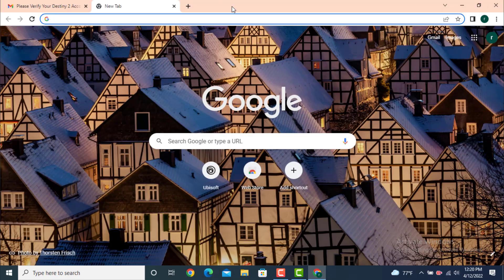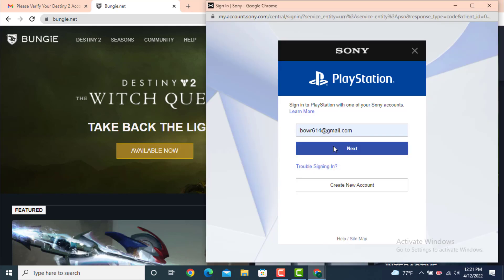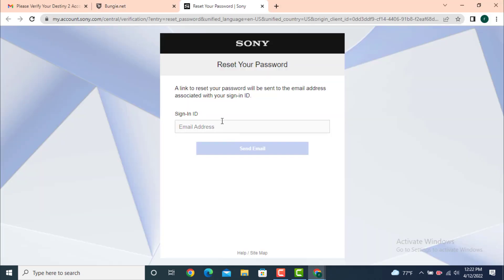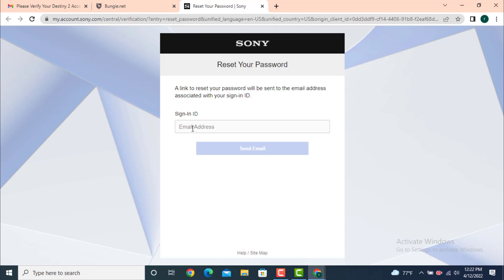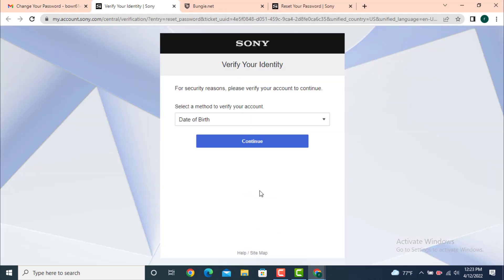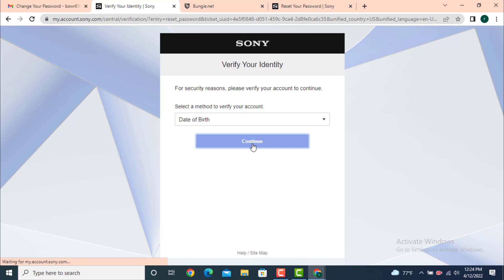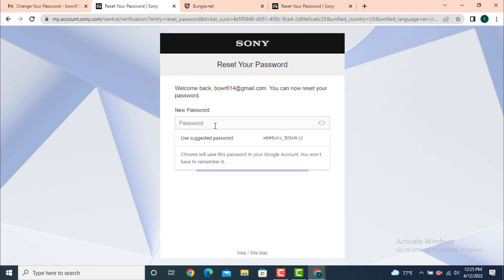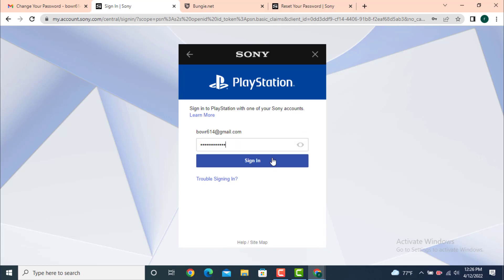How to Recover your Destiny 2 Account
In this video will teach how to recover Bungie Account on your device.